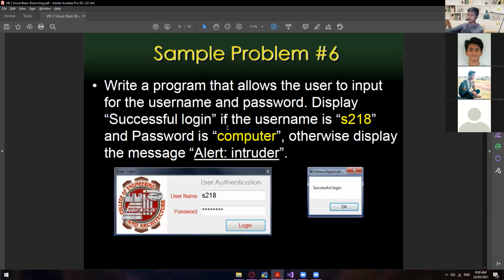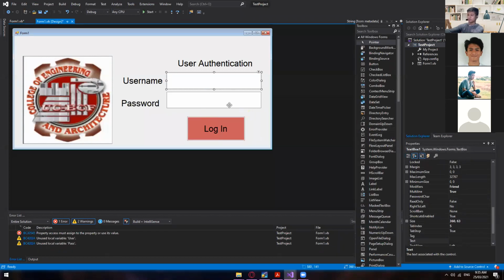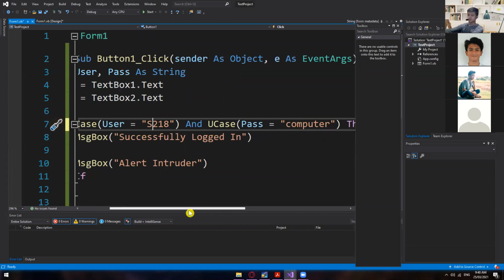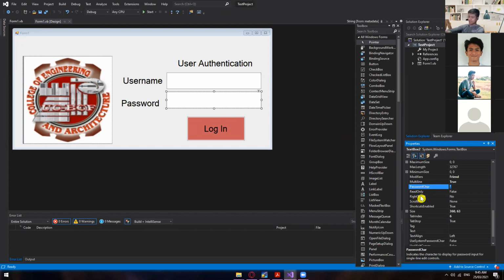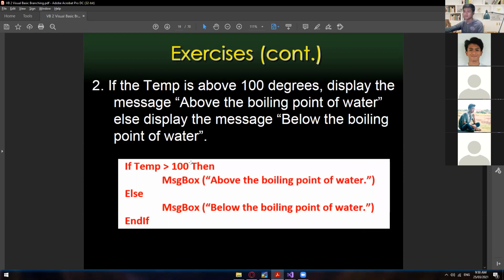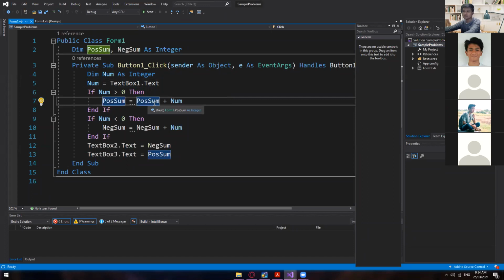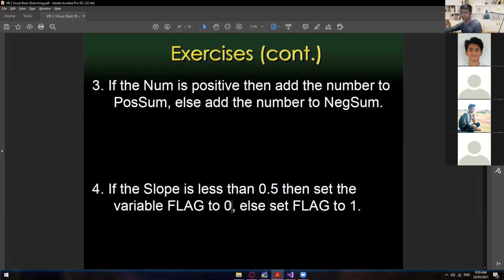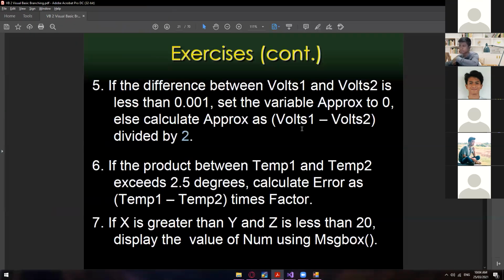COMPFP - Visual Basic Branching (Part3)